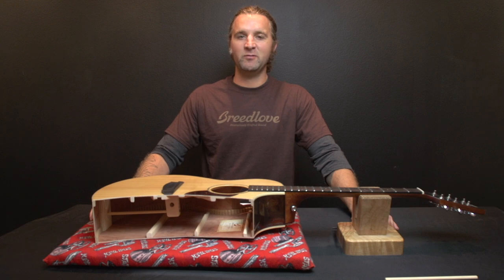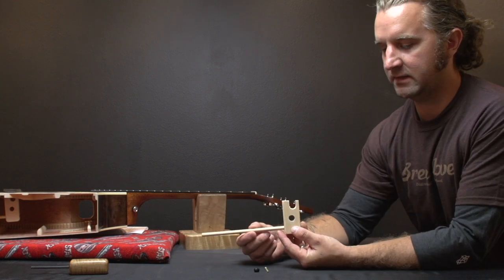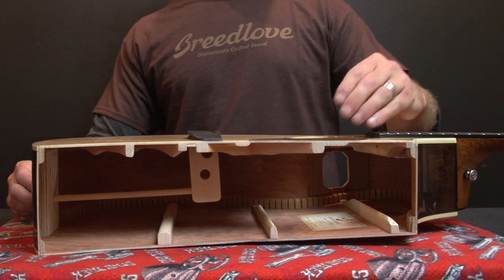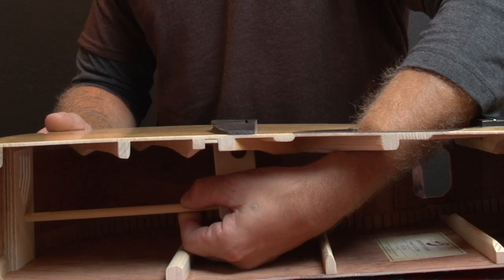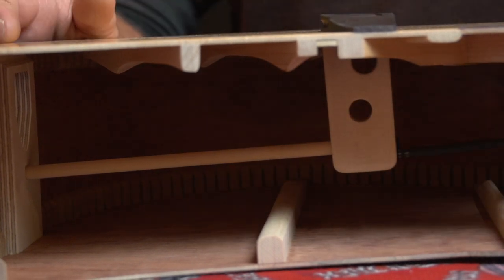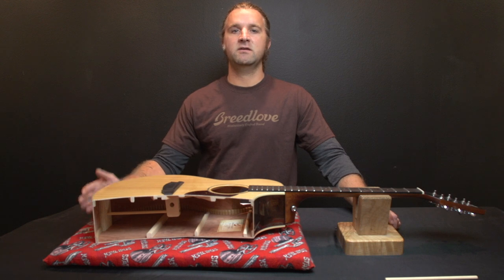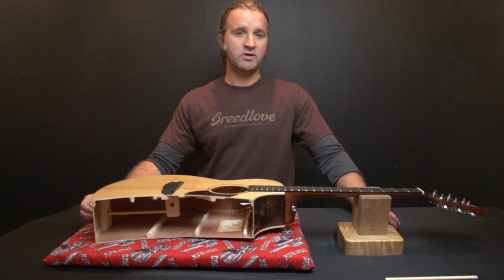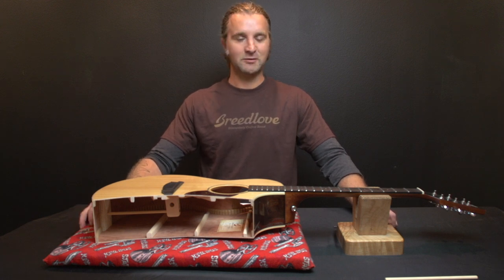Breedlove Guitar Support: Bridge Truss System